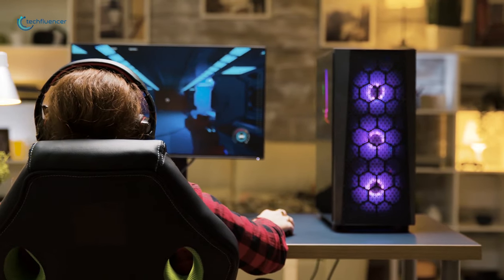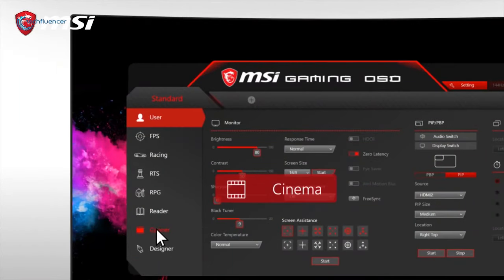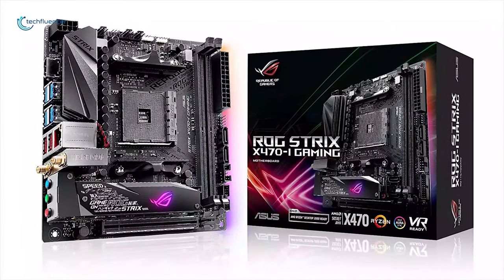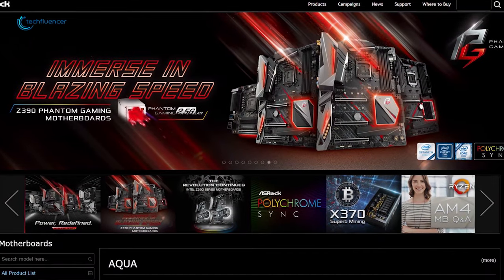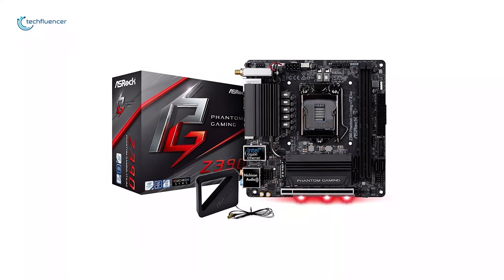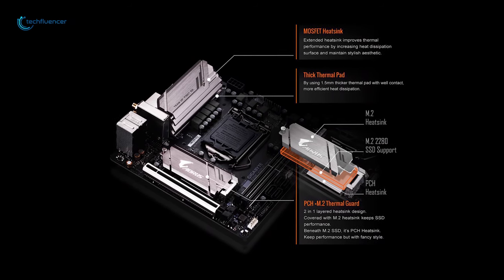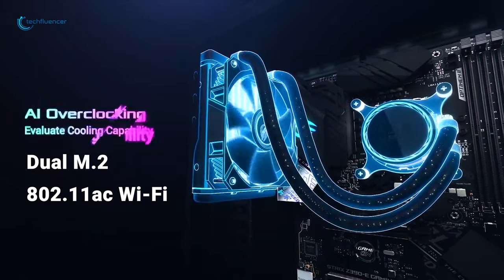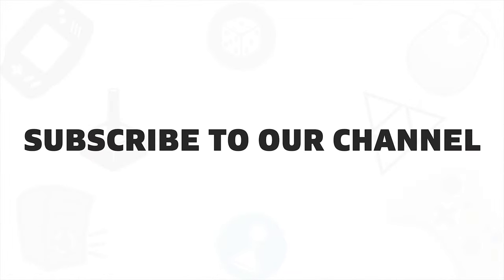5 Best Mini-ITX Motherboard for Intel & Ryzen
5 Best Mini-ITX Motherboard for Intel & Ryzen

In this video, we have talked about the 5 Best Mini-ITX Motherboard That you can buy to build Compact Gaming PC

Intro and Animation Credit:
1.Nimbus
2.Game_Plan
3.Nightingale
4.Dorian
5.Clean_Break
6.Aioli
***Video Source: